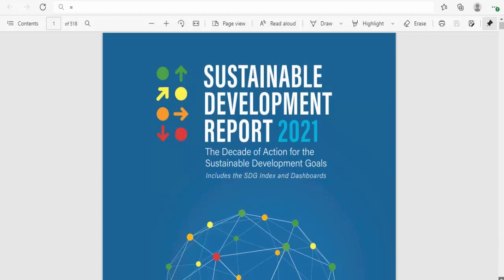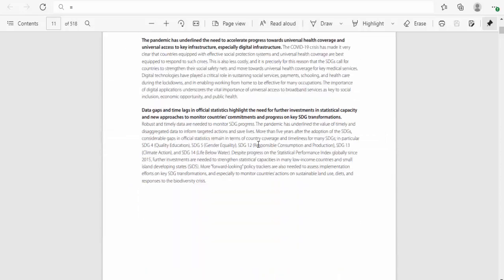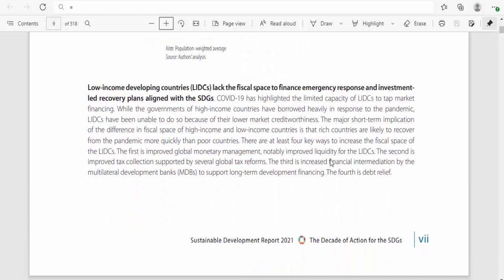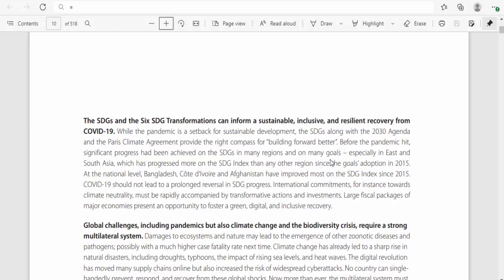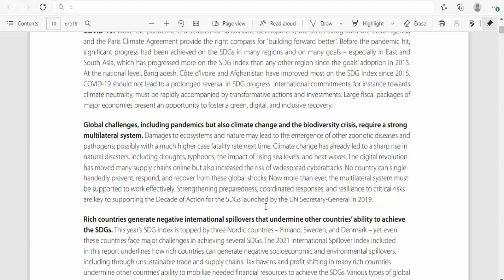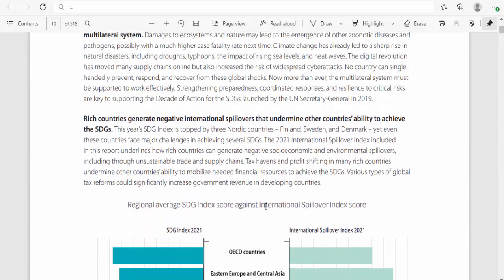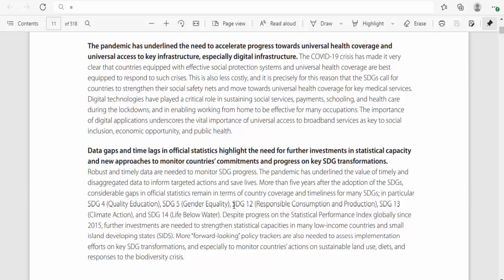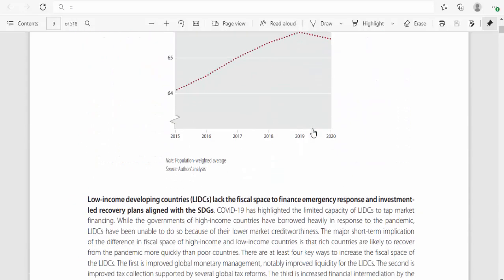Sustainable Development Goals Report 2021 | My brief review of the Sustainable Development Report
Hi Guys,

This video is about the sustainable development goals report 2021. To access the report, simply download it in the link below;

TIMESTAMPS
03:03 Acknowledgements
05:03 Executive Summary
05:08 The COVID-19 pandemic is a setback for sustainable development everywhere
09:06 Low-income developing countries (LIDCs) lack the fiscal space to finance emergency response
10:48 The SDGs and the Six SDG Transformations can inform a sustainable, inclusive, and resilient recovery from COVID-19
15:29 Global challenges, including pandemics but also climate change and the biodiversity crisis, require a strong multilateral system
19:26 Rich countries generate negative international spillovers that undermine other countries’ ability to achieve the SDGs.
22:45 The pandemic has underlined the need to accelerate progress towards universal health coverage and universal access to key infrastructure, especially digital infrastructure
25:35 Data gaps and time lags in official statistics highlight the need for further investments in statistical capacity and new approaches to monitor countries’ commitments and progress on key SDG transformation